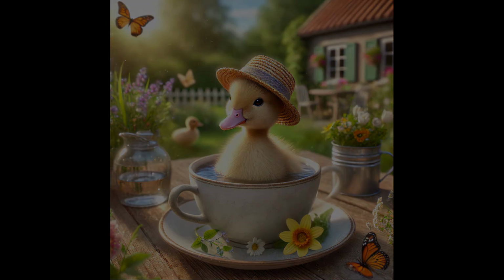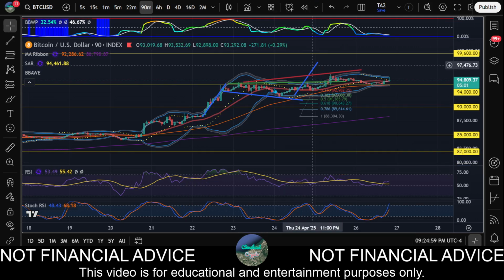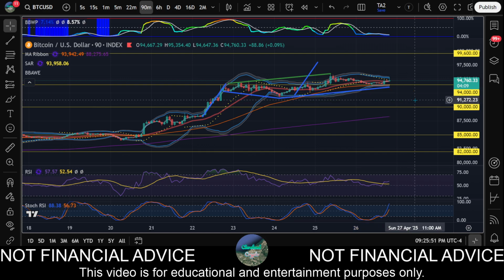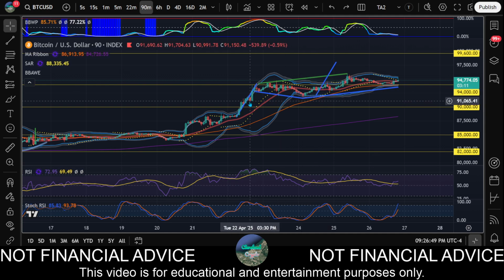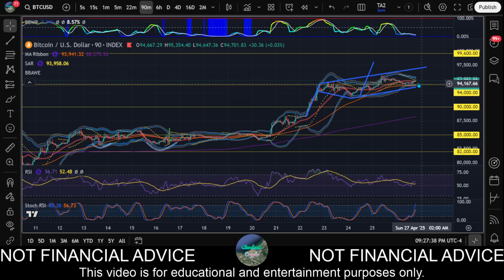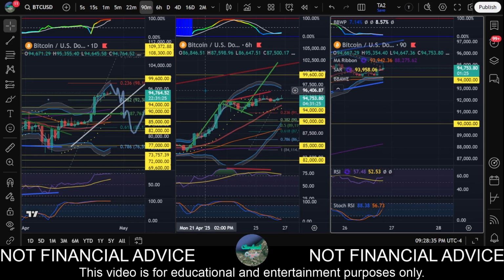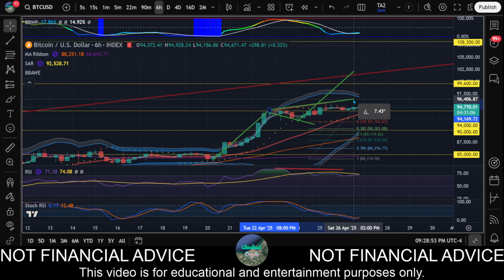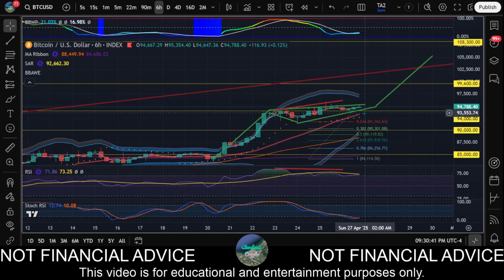More Bullish than Bearish | 04-26-25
Hope your weekends are going as great as how bitcoin is holding up. I called for a pullback yesterday, and we got one, but not as far as I projected. 94K is holding strong as support. Basically just sideways price action. I'm more bullish than bearish right now, but some signs point to a larger pullback being possible. Find out how far down and where to start being concerned in the video.